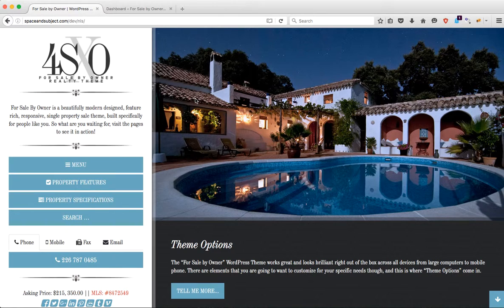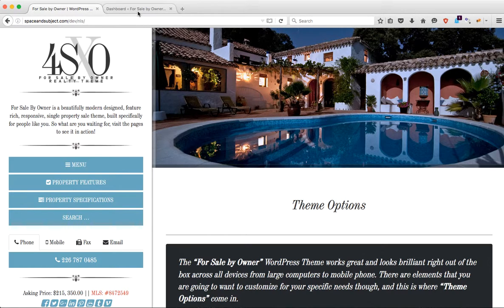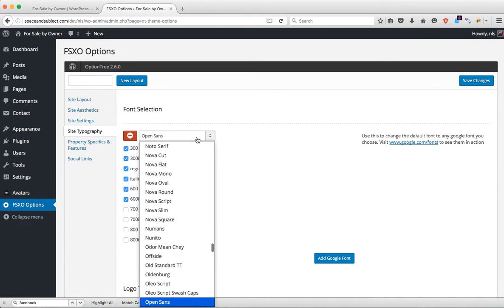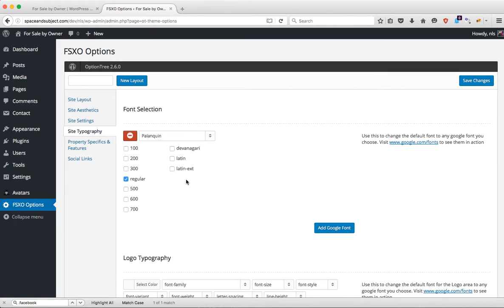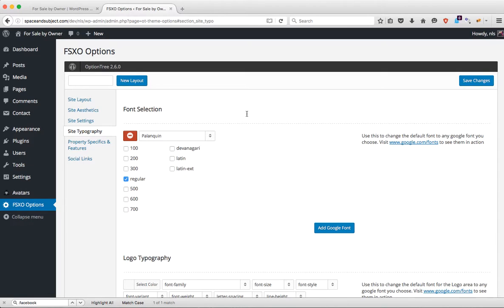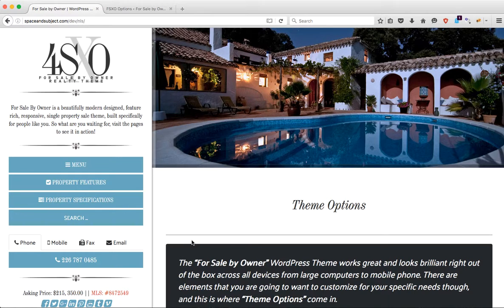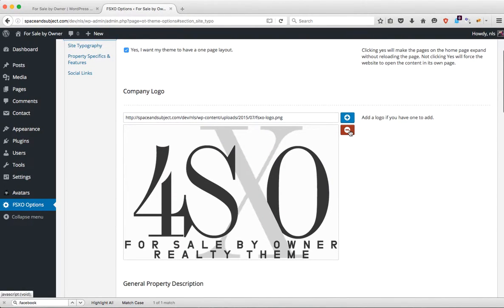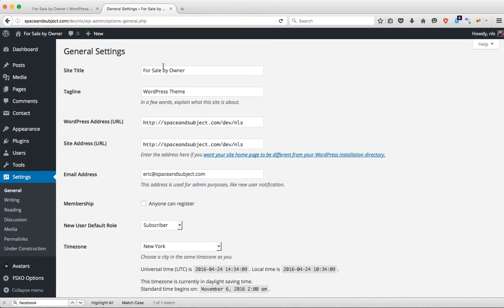FSXO - Changing the Typography on Your Site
In this video I’ll be showing you how to quickly change the typography on your FSXO, premium, WordPress theme.